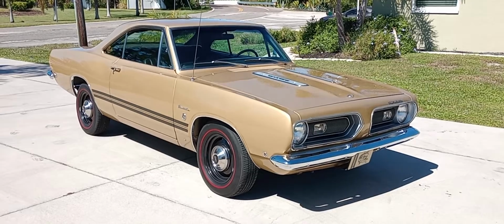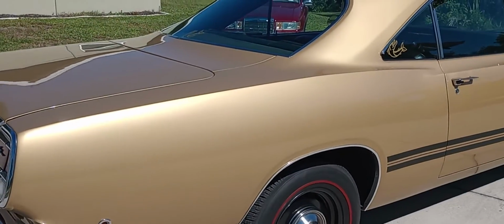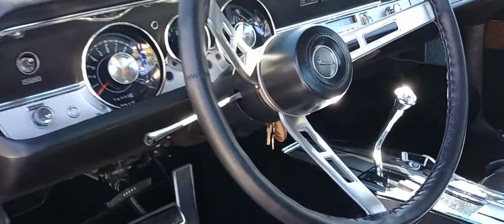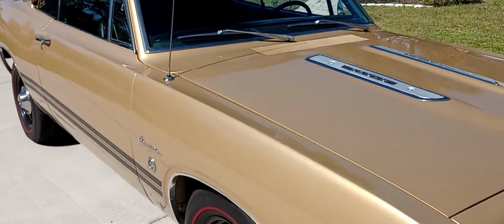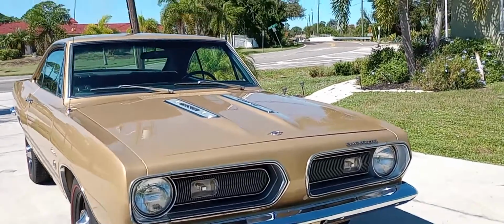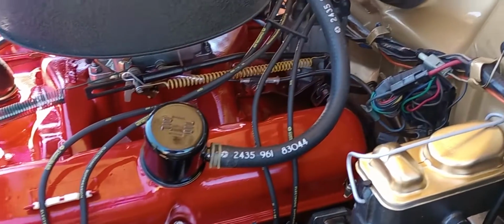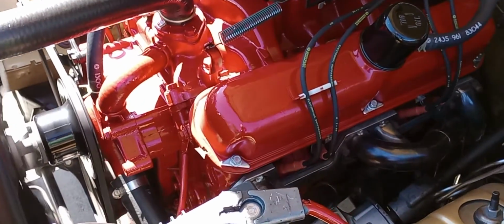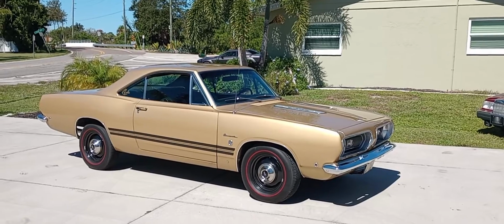1968 Formula S Barracuda 340, very early example, highly restored, # match engine, 🏁🏁